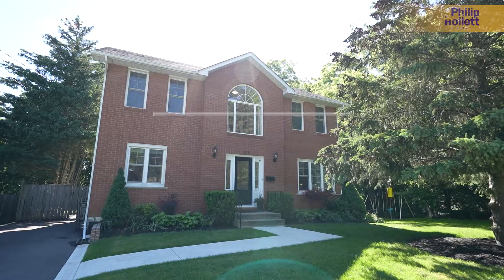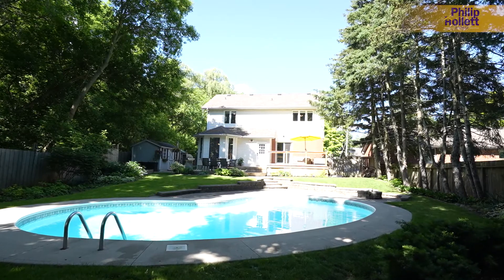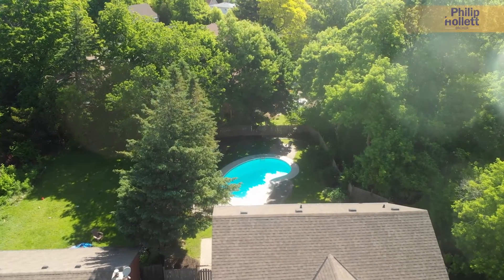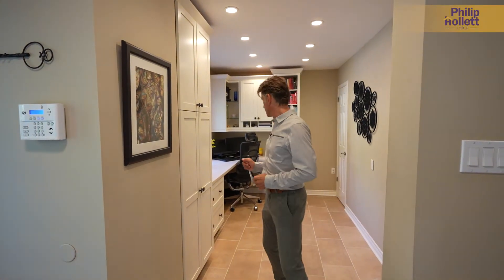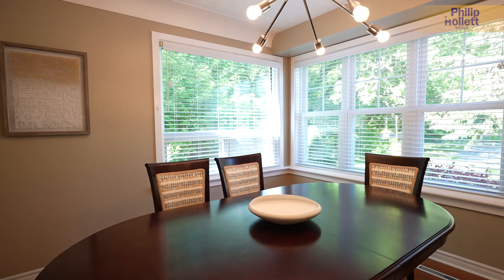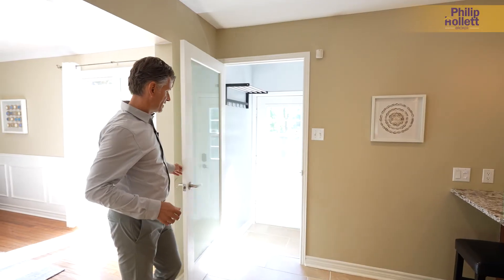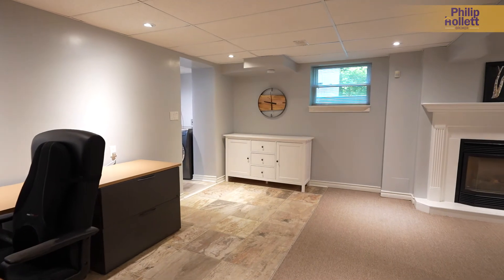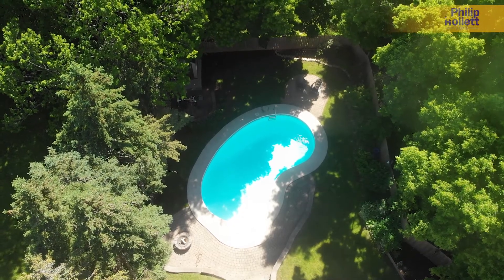Video Tour - 209 Rifle Range Rd, Hamilton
West-End country in the city! Location is certainly unique, being the last property on a dead-end street, with trees galore surrounding this large pool-size lot set in nature! Beautifully renovated 2-storey home with all the "i wants", plus a super bright lower level that doesn't feel like a basement at all. Approximately 2700 SqFt of finished space with nothing to do and ready for your poolside enjoyment!!